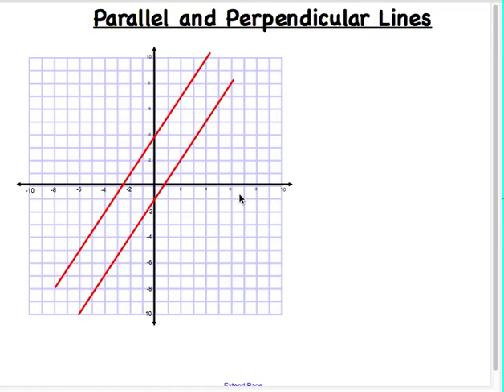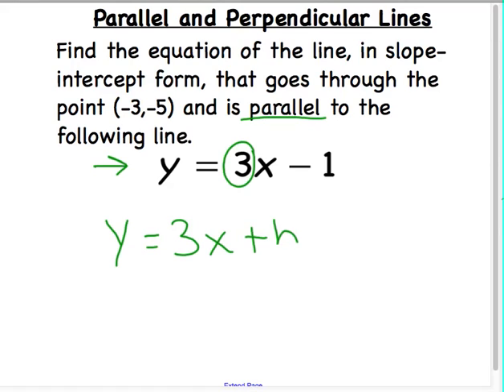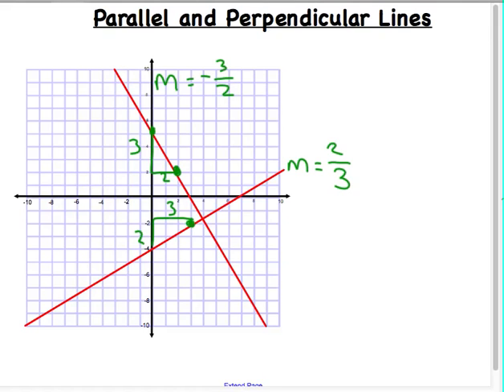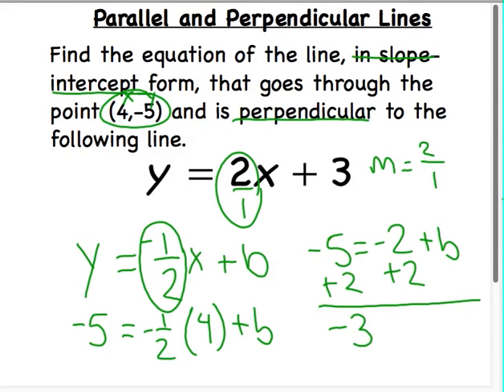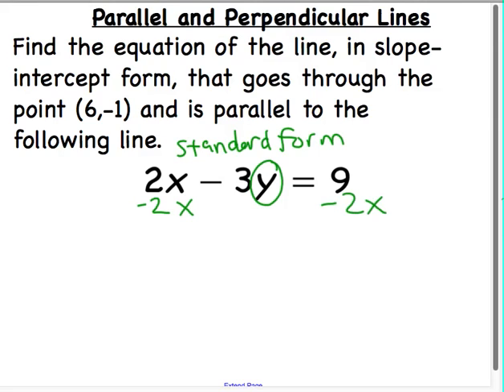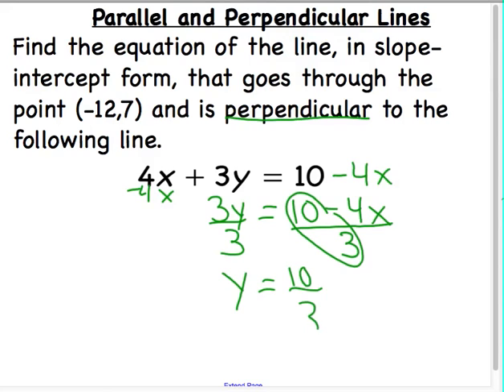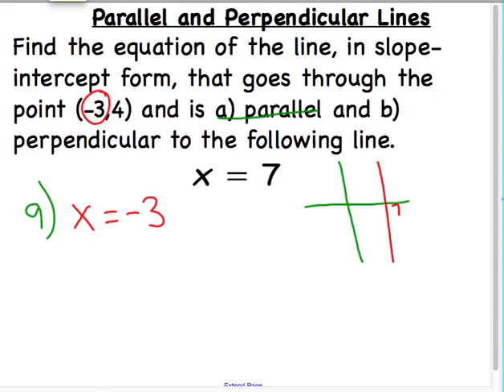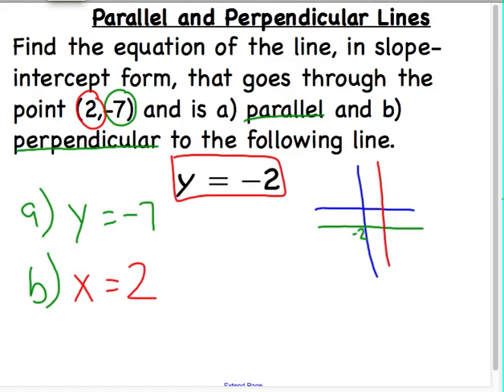Writing Equations of Parallel and Perpendicular Lines